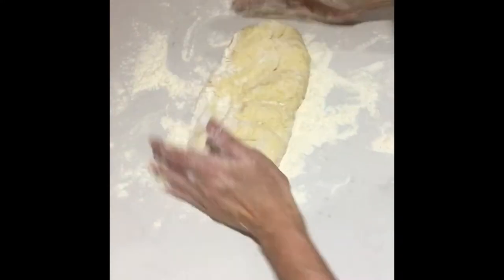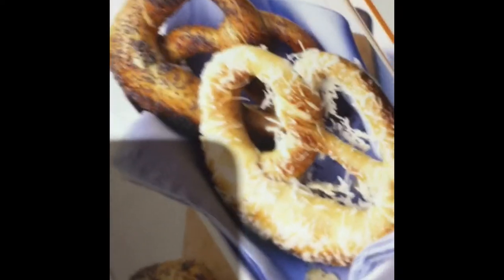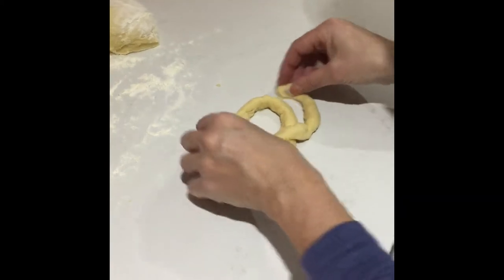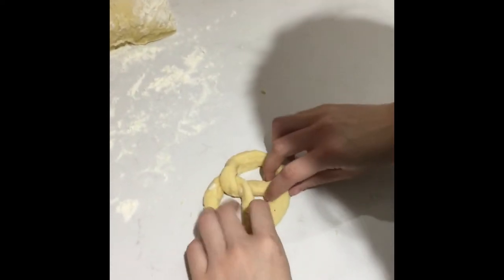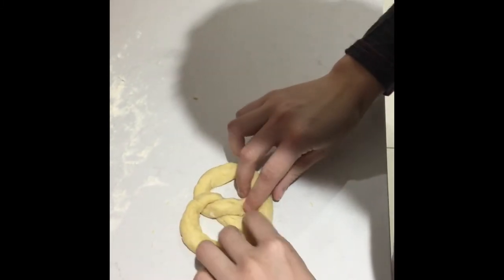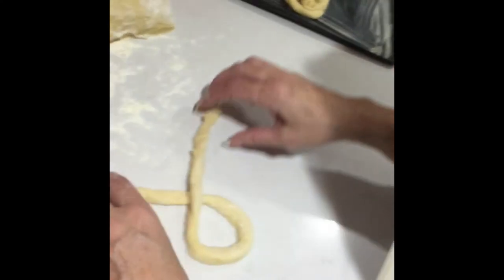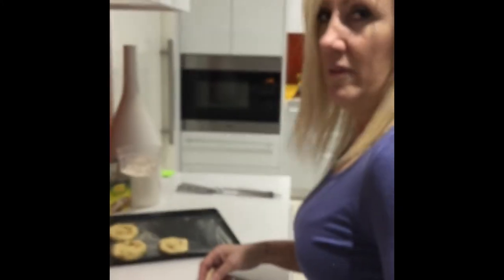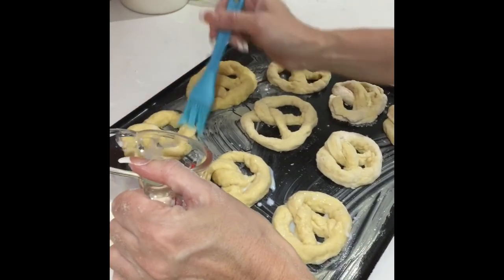Yeast Pretzels **how to make**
So much fun making pretzels with Yvette! Bonding time with one of my daughters